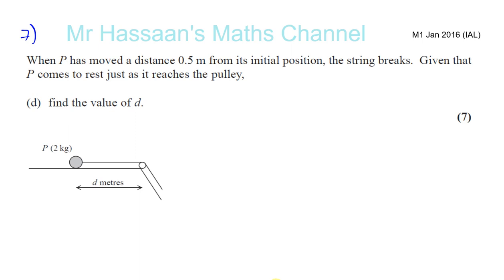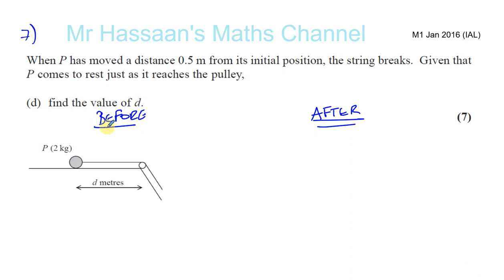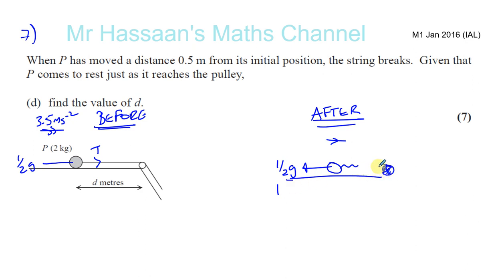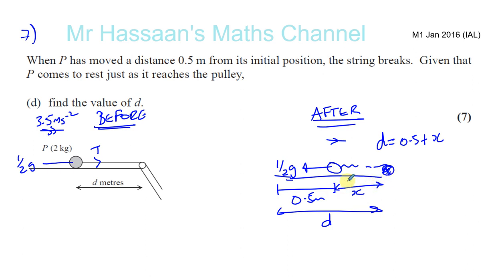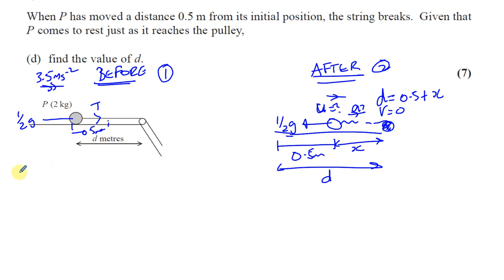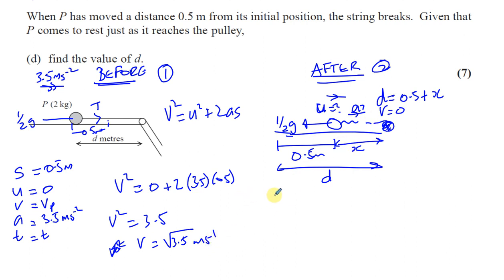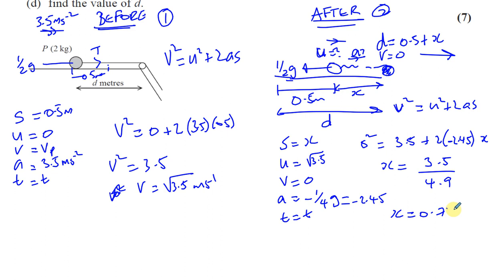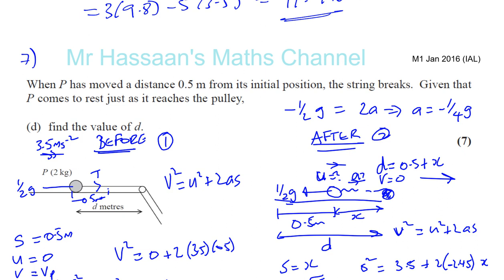EDEXCEL M1 IAL JAN 2016 Q7d Kinematics, suvat